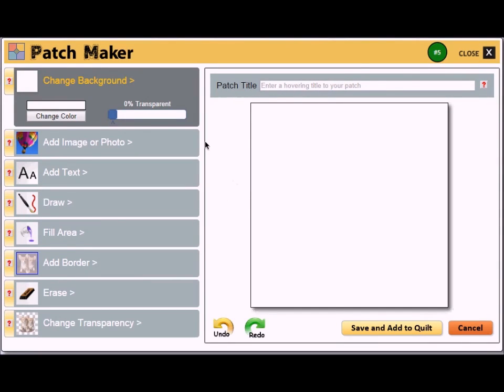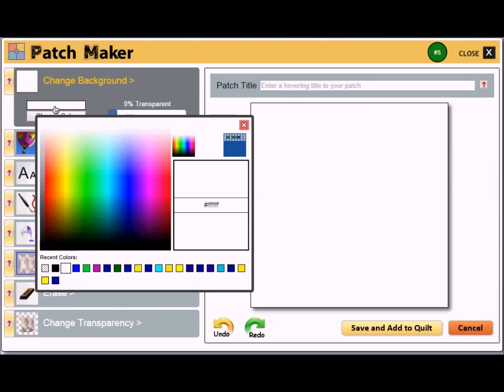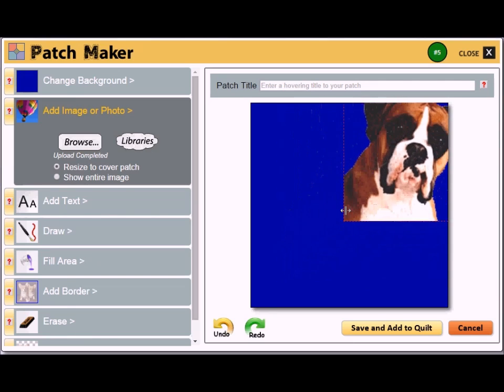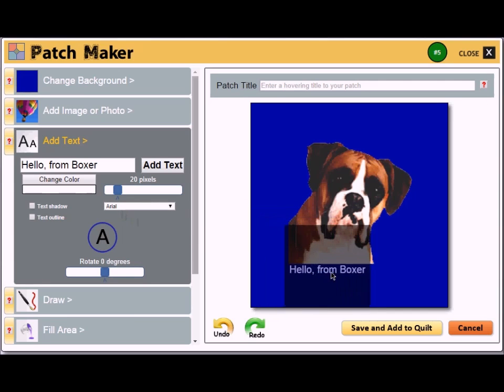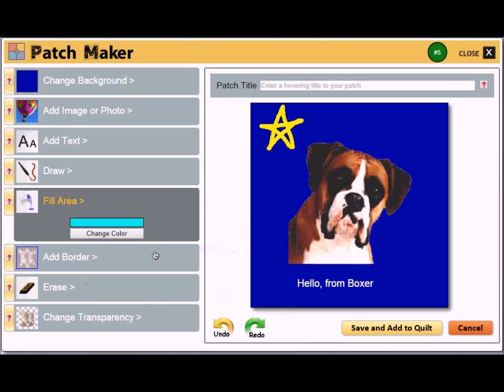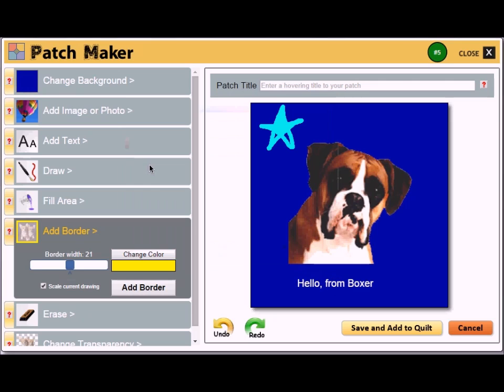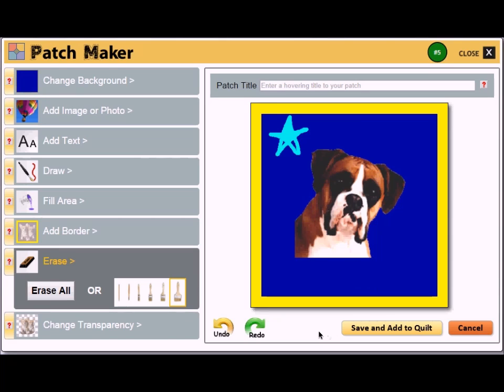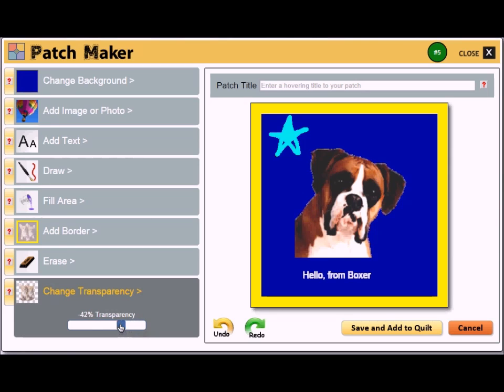How To Use The Patch Maker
Learn the basics of the Patch Maker. This video goes through each tool one by one so that you can get a feel for how the Patch Maker works.